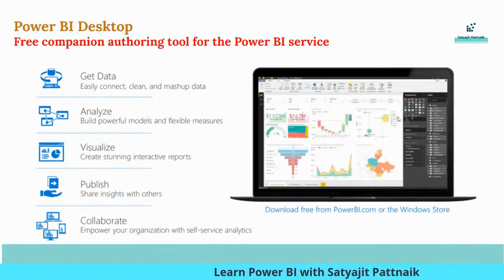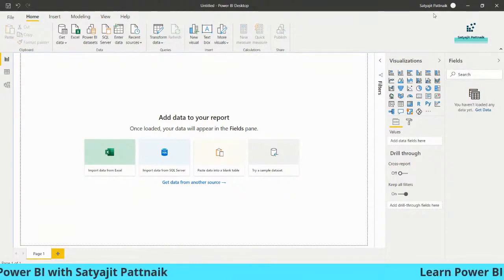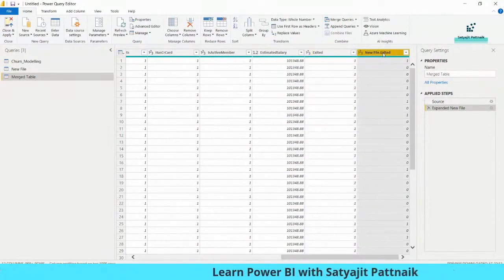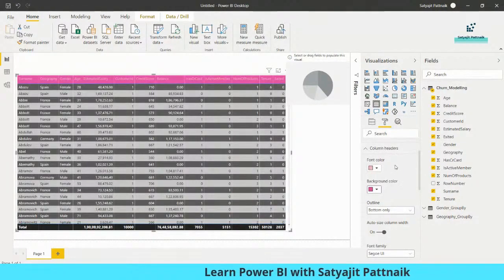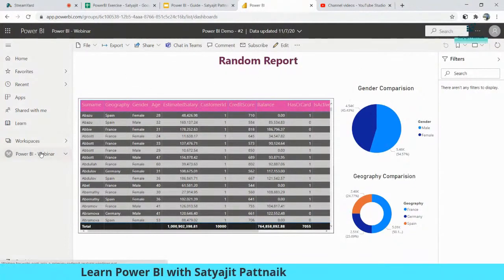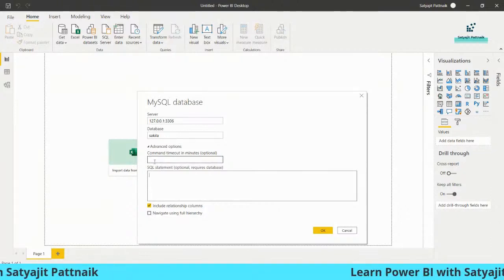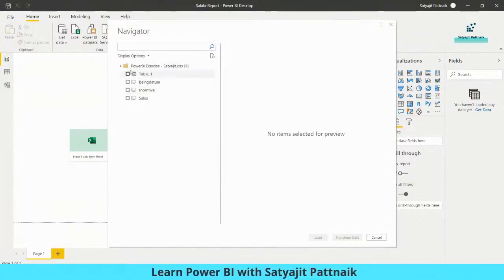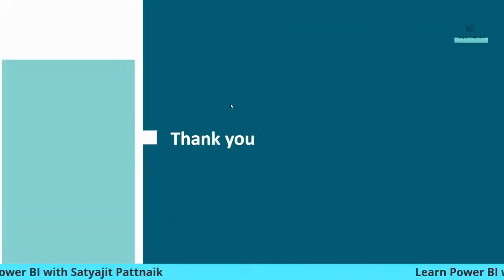Data Analysis in Power BI I Part 1 I By Balaram Panigrahy